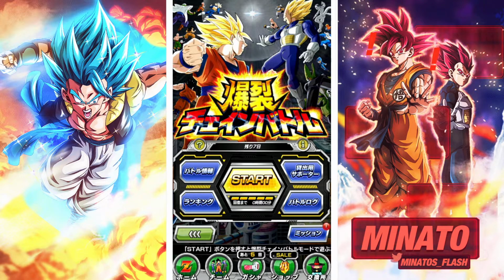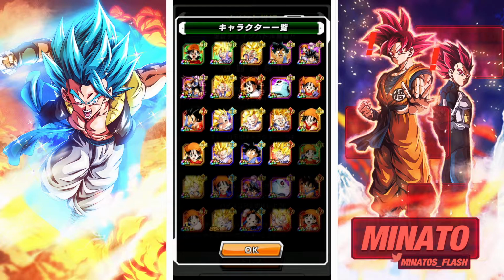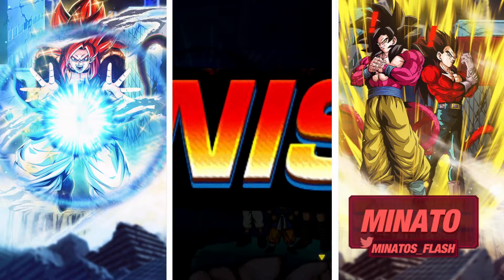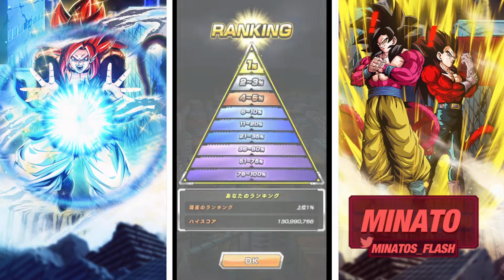OCEANUS SHENRON CHAIN BATTLE TOP 1% SCORE GUIDE (DBZ: DOKKAN BATTLE)